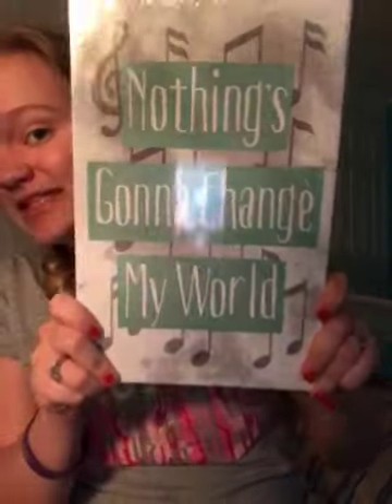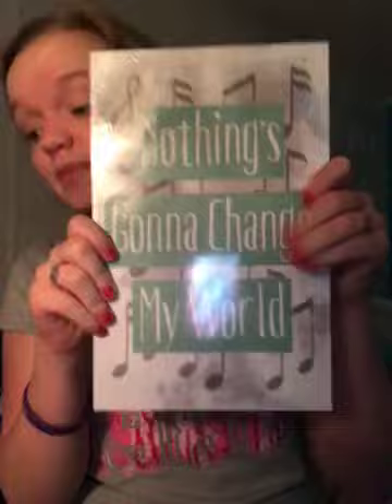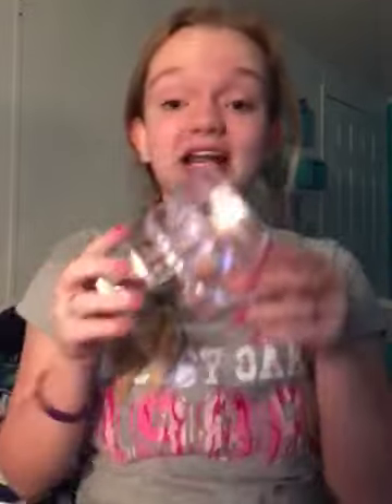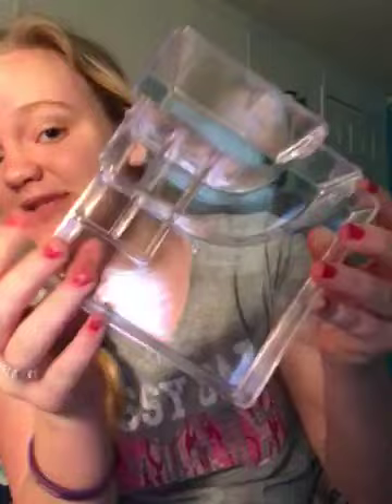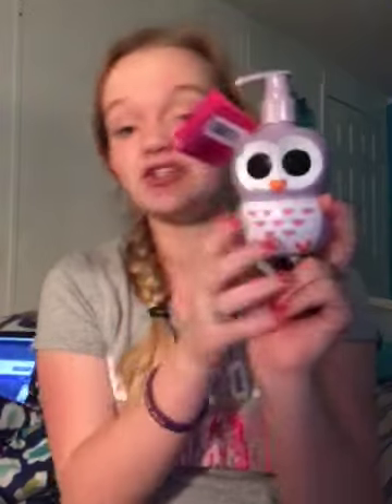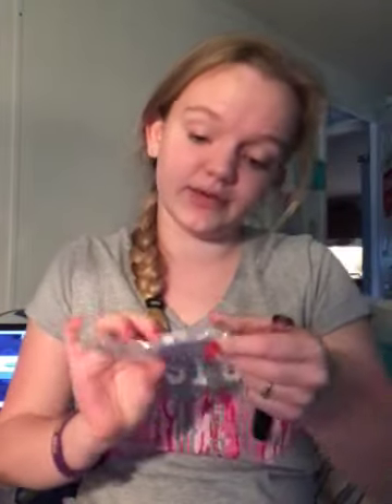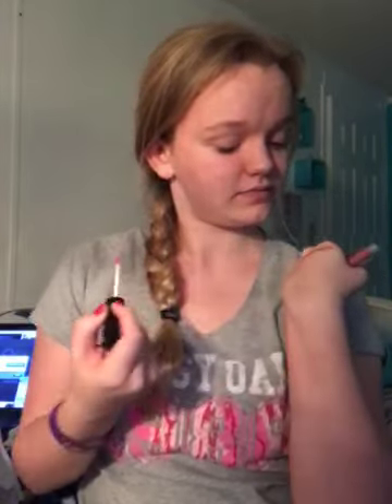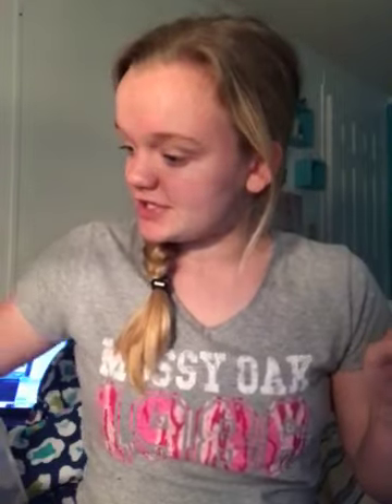Dollar Tree Haul!